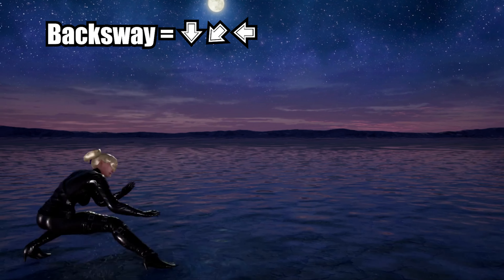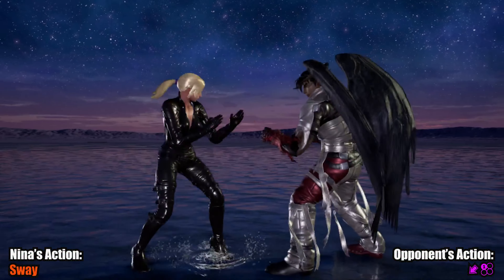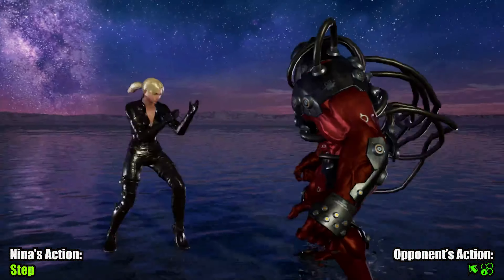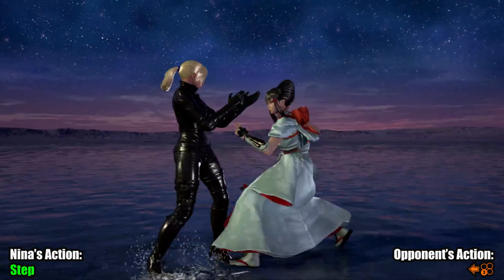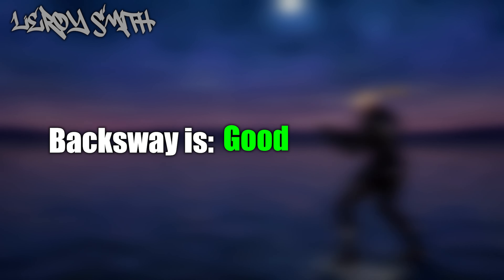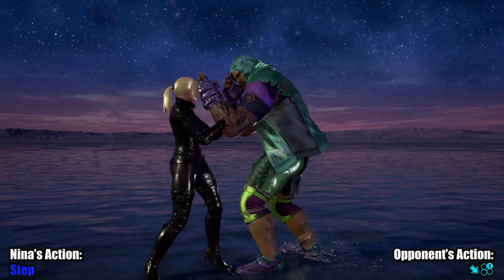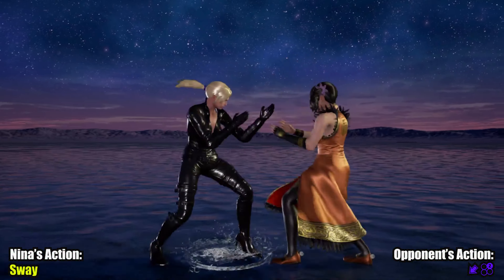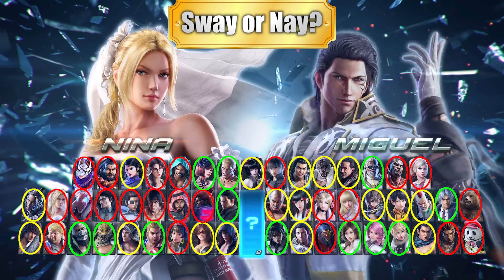Sway My Way - Nina Williams Backsway Primer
This video looks at the efficacy of Nina's backsway against every opposing character in Tekken 7 and rates each match up as either "good", "ok" or "bad".
Keep in mind that there are countless factors that can influence the backsway and this is just providing a general guide based on some common moves of each character, performed at close range. Don't take the ratings as absolute and only use it as a rough guideline as you explore and learn how to best apply Nina's backsway to your own matches.

00:00 Introduction
00:38 Mission
01:15 Akuma
01:57 Alisa
02:38 Anna
03:11 Armor King
03:48 Asuka
04:46 Bob
05:23 Bryan
06:02 Claudio
06:50 Devil Jin
07:36 Dragunov
08:18 Eddy
09:02 Eliza
09:48 Fahkumram
10:32 Feng
11:21 Ganryu
12:05 Geese
12:48 Gigas
13:42 Heihachi
14:33 Hwoarang
15:19 Jack-7
15:55 Jin
16:57 Josie
17:43 Julia
18:29 Katarina
19:13 Kazumi
19:55 Kazuya
20:51 King
21:37 Kuma & Panda
22:27 Kunimitsu
23:16 Lars
24:09 Law
24:53 Lee
25:40 Lei
26:30 Leo
27:19 Leroy
28:06 Lidia
29:06 Lili
30:04 Lucky Chloe
30:52 Marduk
31:48 Master Raven
32:44 Miguel
33:39 Negan
34:35 Nina
35:39 Noctis
36:55 Paul
37:47 Shaheen
38:42 Steve
39:37 Xiaoyu
40:38 Yoshimitsu
41:30 Zafina
42:42 Results

 • SWAY – tubebackr ...